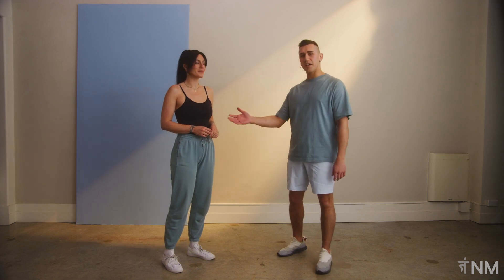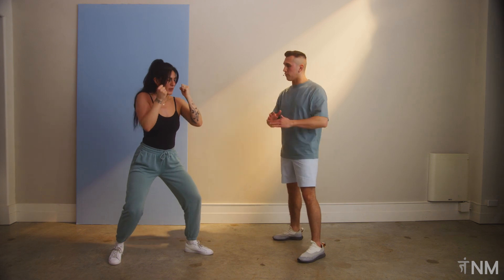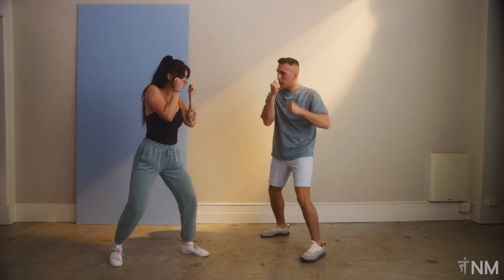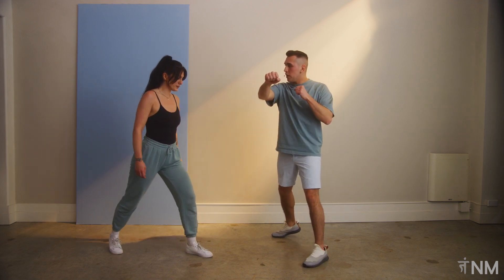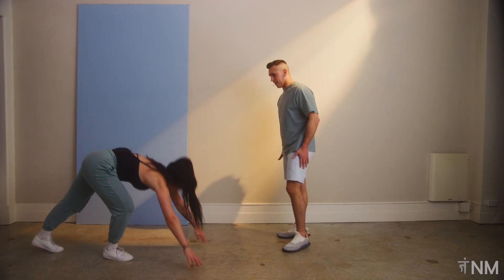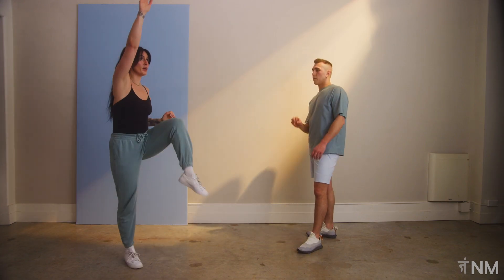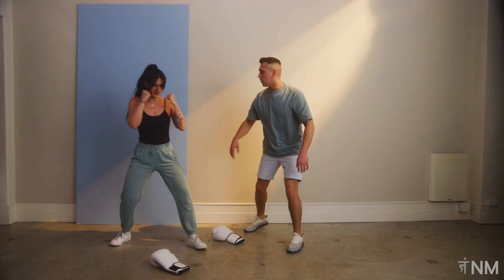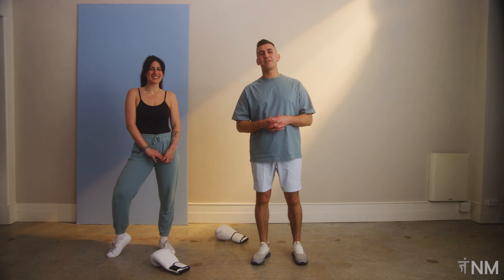Your Turn with Judianne | Learn Low Impact Boxing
Movement Living teacher Rob Couzens guides you and Judianne through your first-ever boxing class. Rob breaks down how to stand, throw a punch, and a combination (a series of punches). He will also show you some fundamental strength moves to help you build the core strength you need for boxing. The aim is to try something new, and feel free to make mistakes, this class is not about perfection. Boxing is an amazing movement discipline, it builds your confidence, releases stress, is low-impact, and is much a workout for your brain as your body. Try something new and see how you feel!